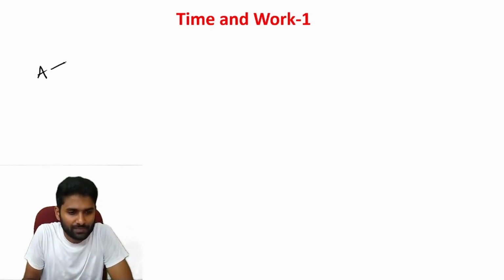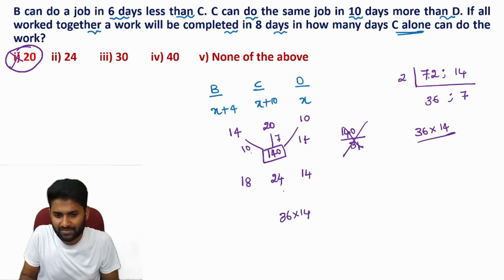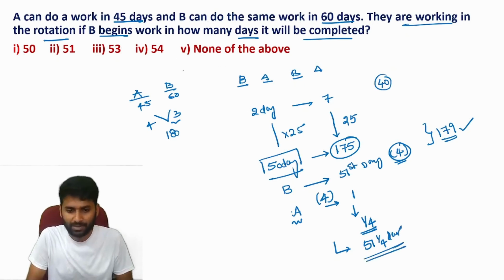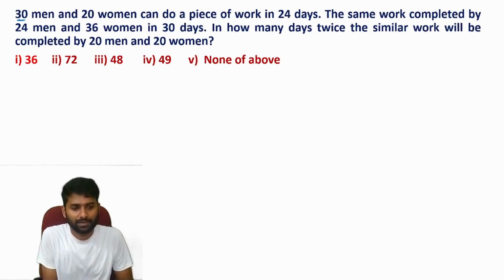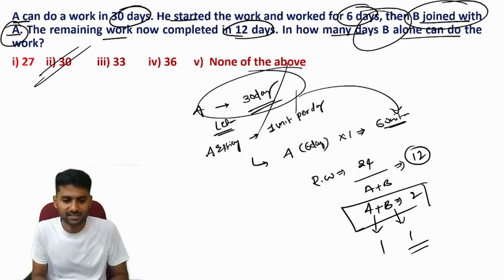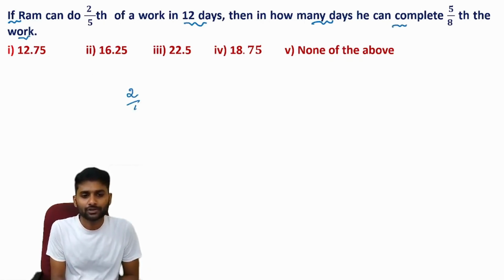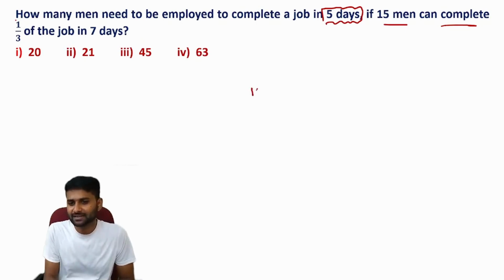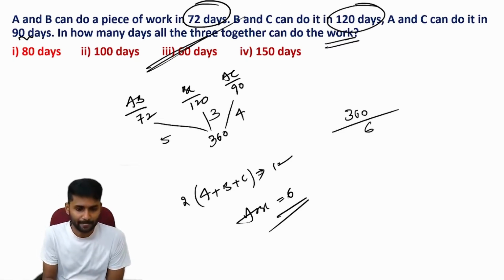Time and Work | Quantitative Aptitude | Concept and Examples Explained